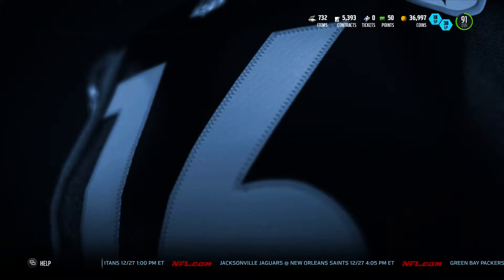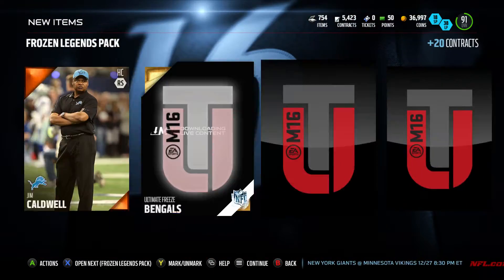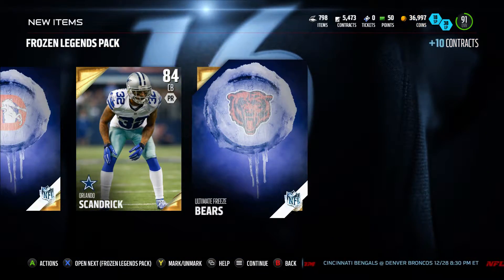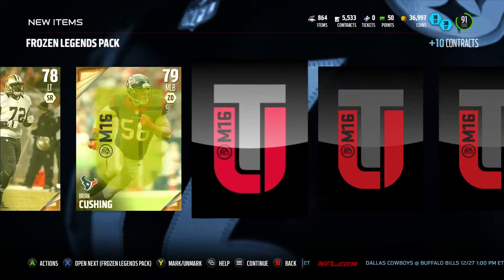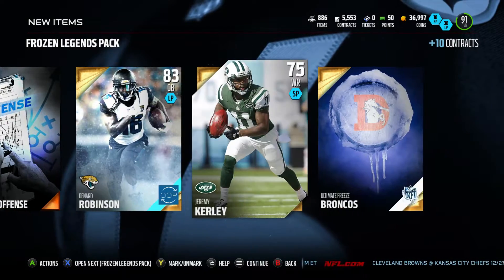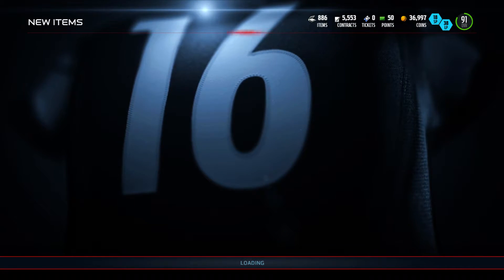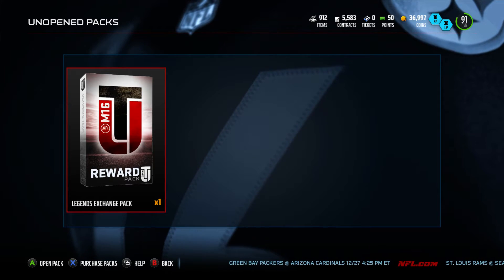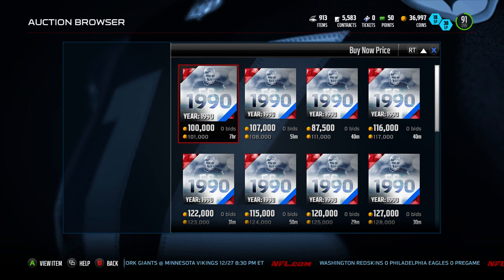MADDEN 16 LEGEND PACK OPENING!!! ELITE LEGEND PULL!!!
Its alright tho ;)